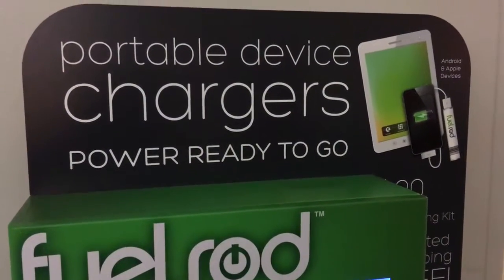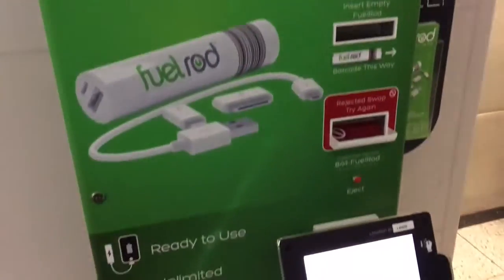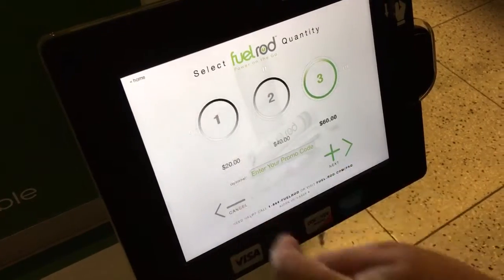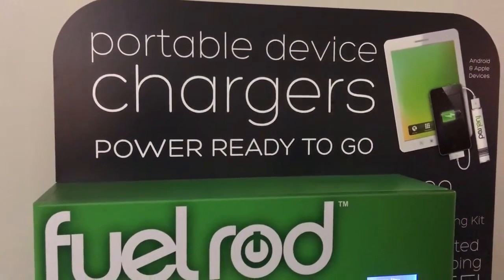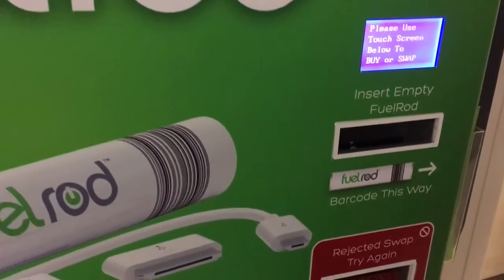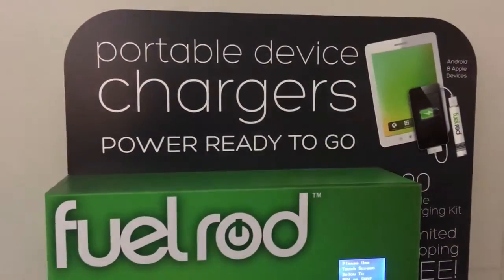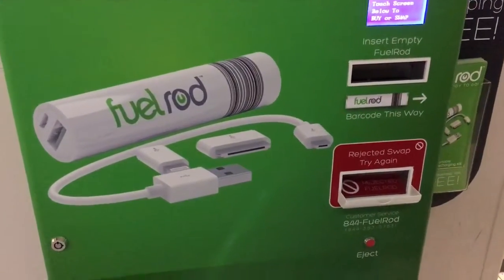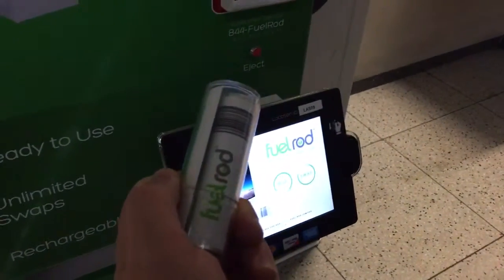FuelRod Las Vegas McCarran Terminal D Battery Station @VegasBiLL 2-15-16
FuelRod Battery Station In Las Vegas McCarran International Airport Terminal D Battery Station Bill Cody Find this station near the food court. Swap used FuelRod batteries for a fresh one at this location as well.